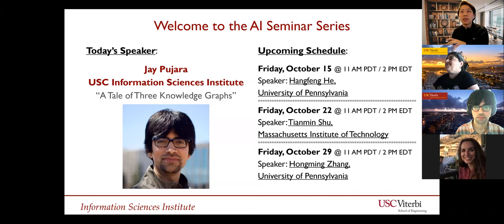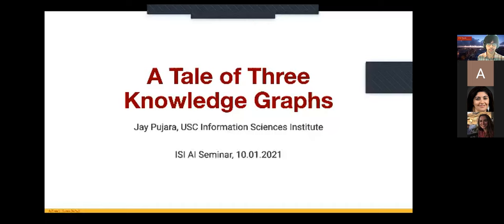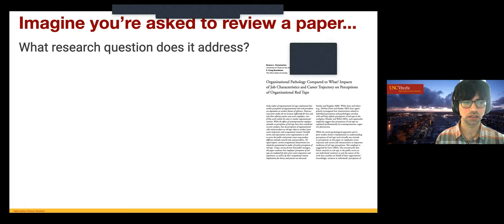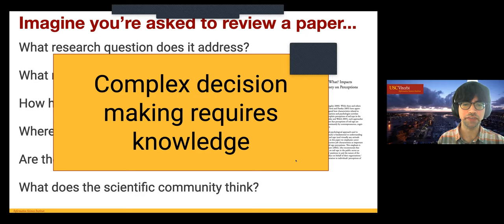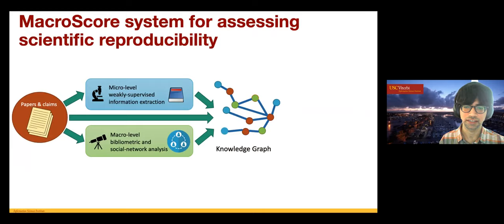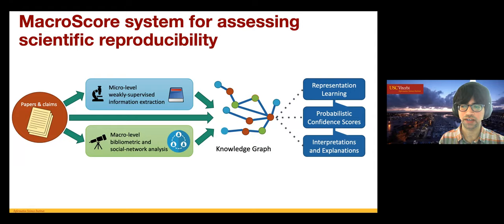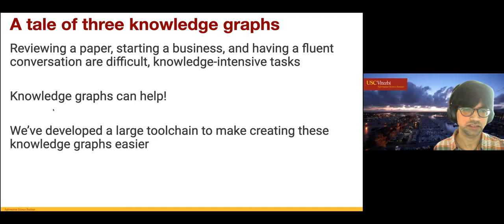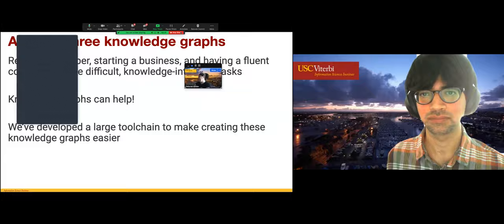A Tale of Three Knowledge Graphs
Date Presented: October 1, 2021
Speakers: Jay Pujara, USC Information Sciences Institute

Abstract:
Knowledge graphs provide a useful foundation for capturing and communicating the ideas and relationships for human decisions. In this talk, I will introduce three knowledge graphs created by our projects — on business relationships, scientific articles, and common sense. I will illustrate how these knowledge graphs have been used to help entrepreneurs hone their business ideas, allow researchers to assess the reproducibility of research, and enable AIs to participate in engaging and coherent dialogue. These projects are possible because of a core set of tools for data curation, knowledge representation, and neuro-symbolic reasoning.

Speaker Bio:
Jay Pujara is a research assistant professor of Computer Science at the University of Southern California and the director of the Center on Knowledge Graphs and a research lead at the Information Sciences Institute. His principal areas of research are artificial intelligence, machine learning, and data science. He completed a postdoc at UC Santa Cruz, earned his PhD at the University of Maryland, College Park and received his MS and BS at Carnegie Mellon University. Jay has also worked in industry at Yahoo!, Google, LinkedIn and Oracle. Jay is the author of over fifty peer-reviewed publications and has received four best paper awards for his work, and had his work featured in AI Magazine.